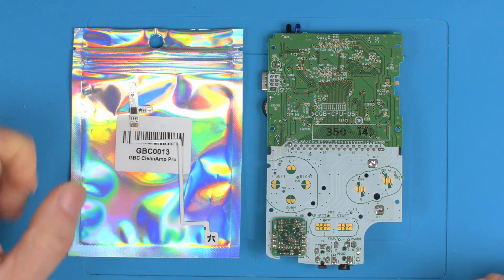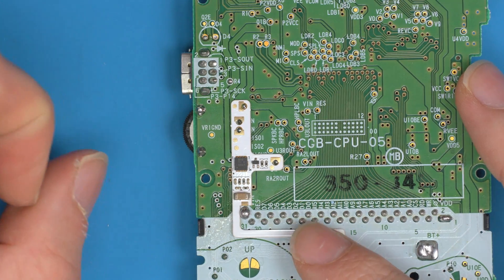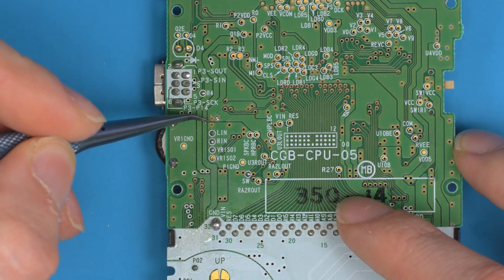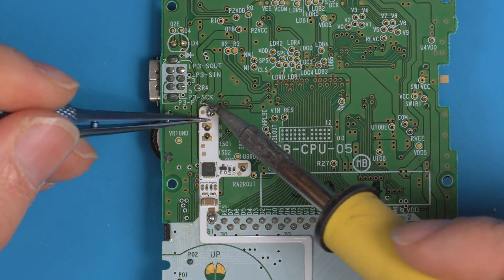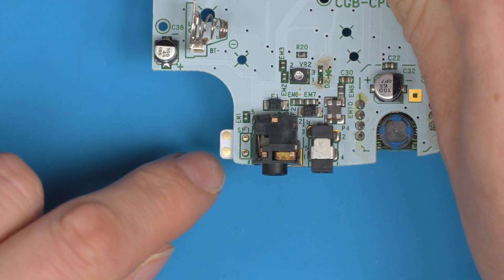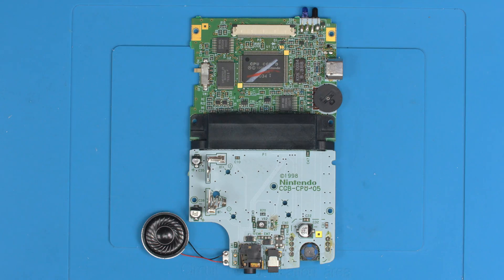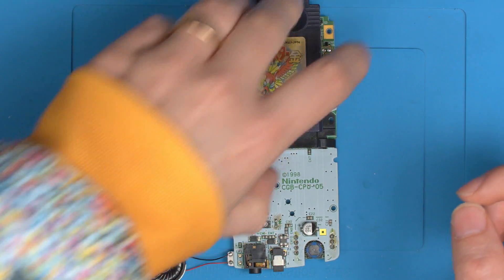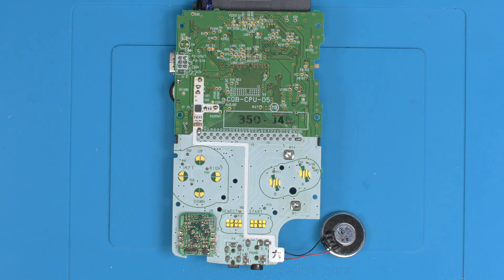CleanAmp Pro Game Boy Color (Wire Free Flex Audio Amp) - RetroSix